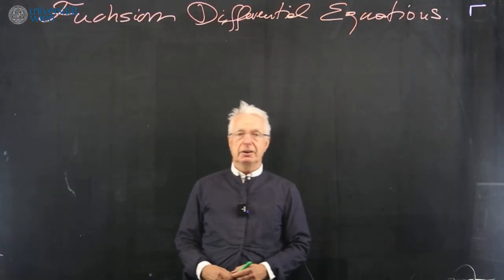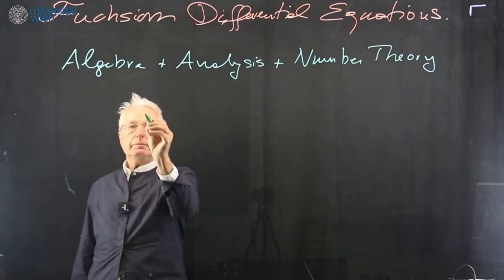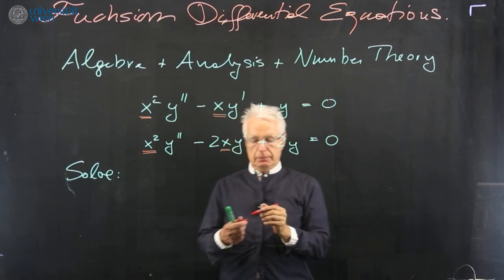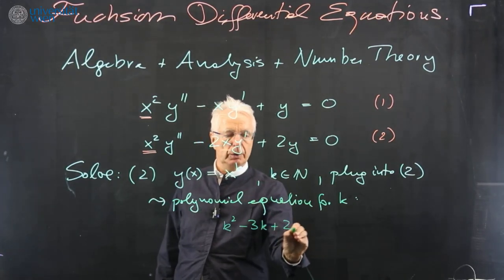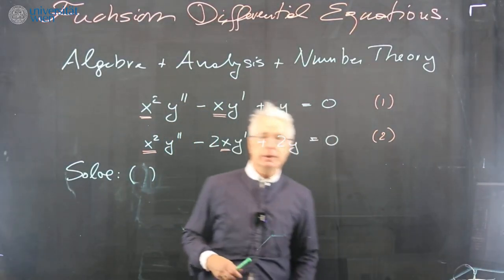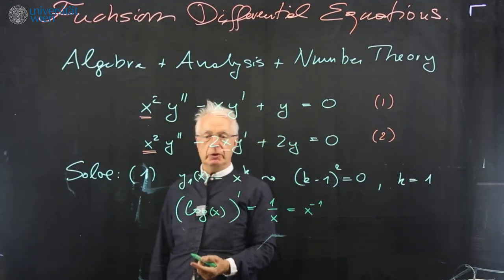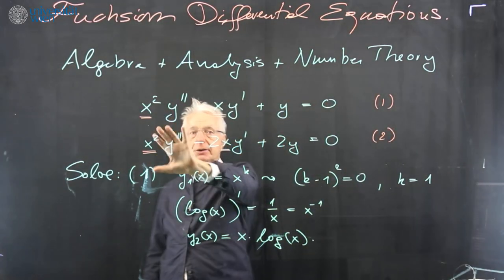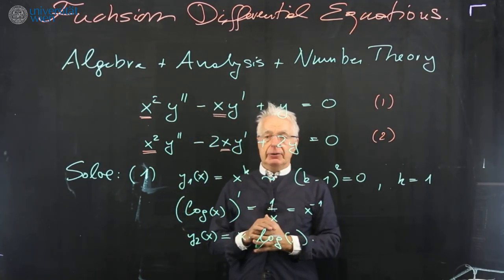Hauser: Fuchsian Differential Equations, Trailer